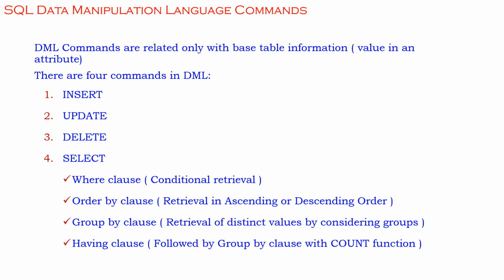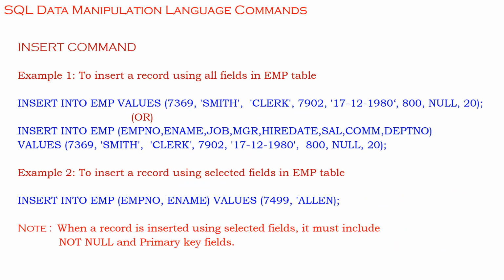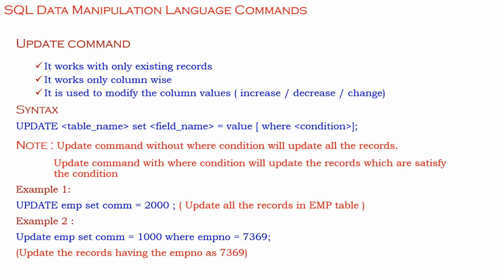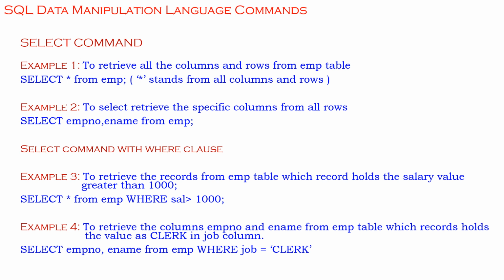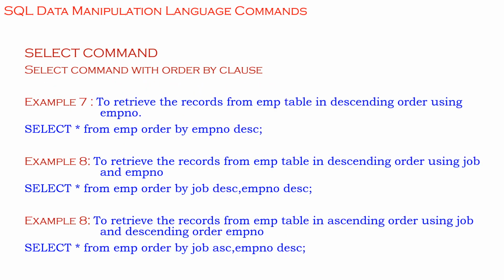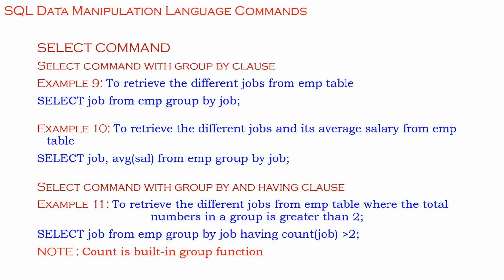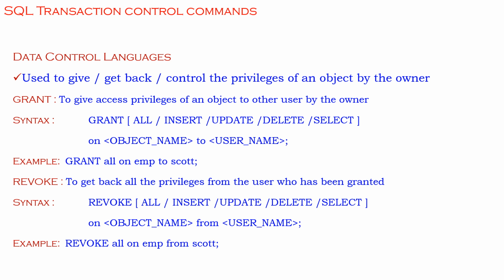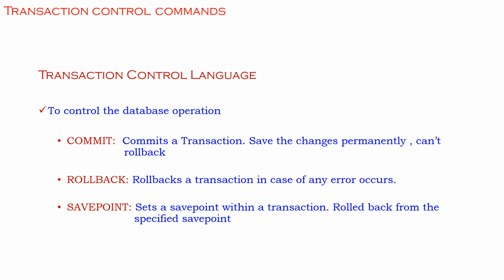DML and DCL,TCL commands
Introduction to DML and DCL,TCL commands